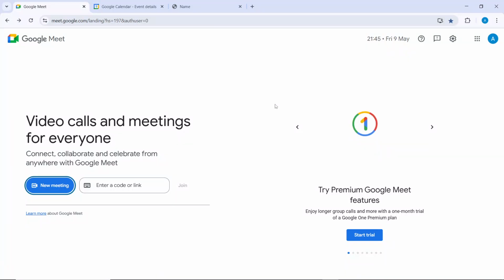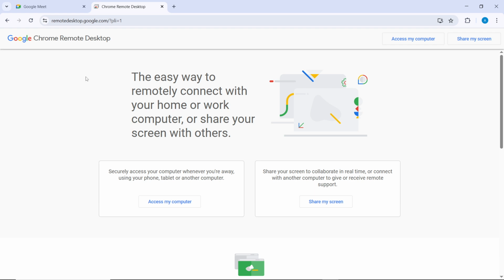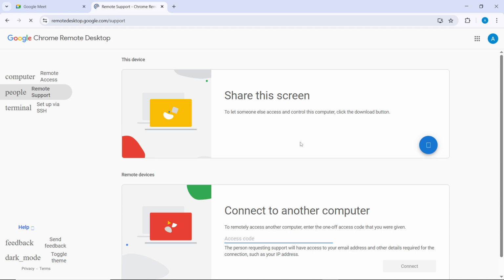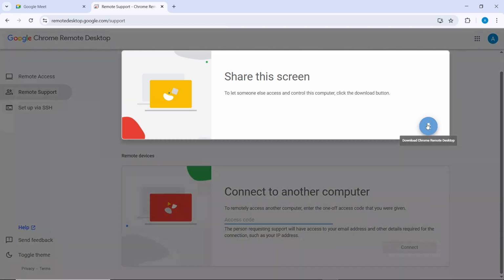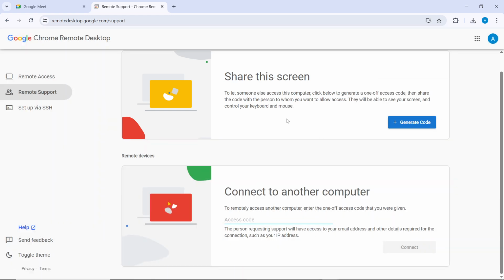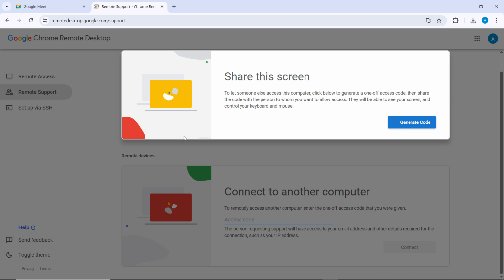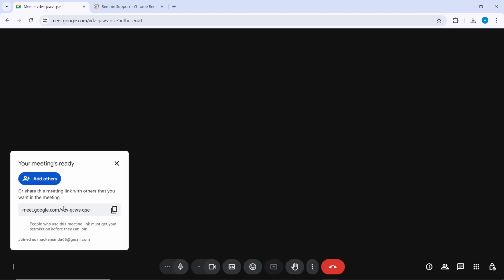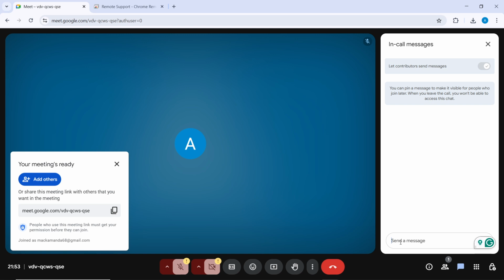How To Give Remote Control in Google Meet (Easiest Way)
In this video I will show you How To Give Remote Control in Google Meet. It would be good if you watch the video until the end so that you don't miss important steps.